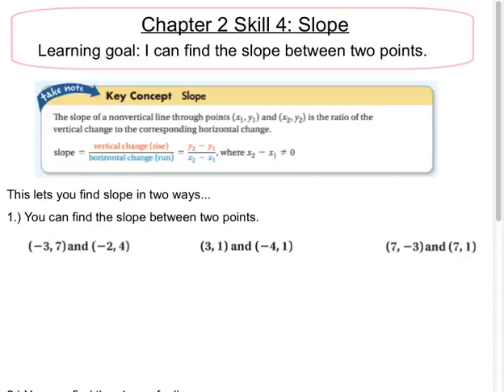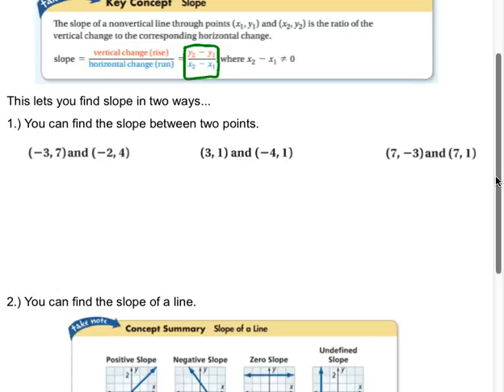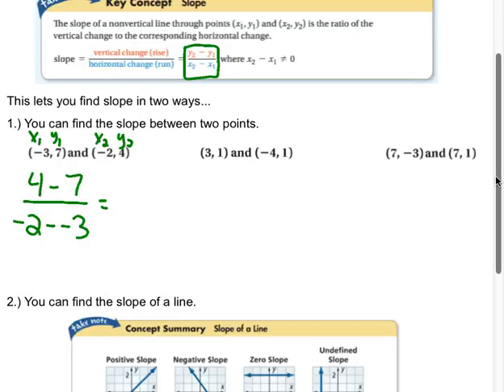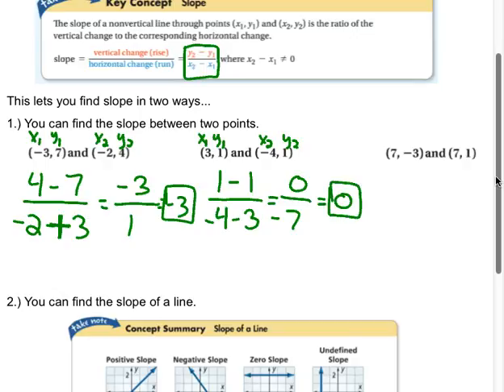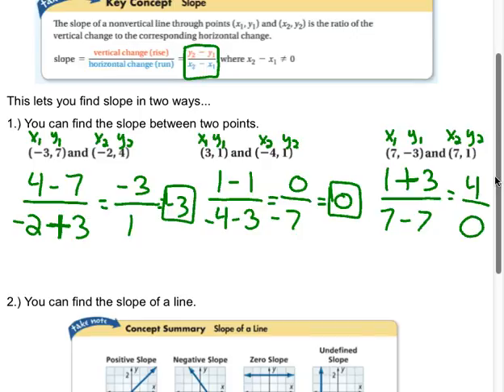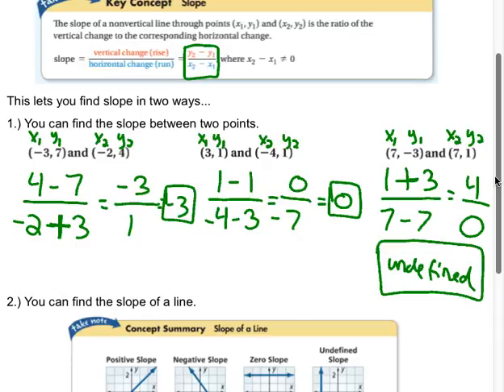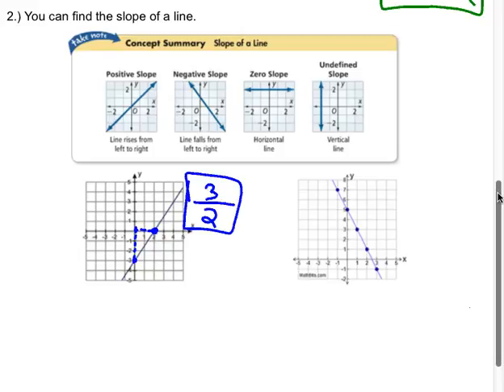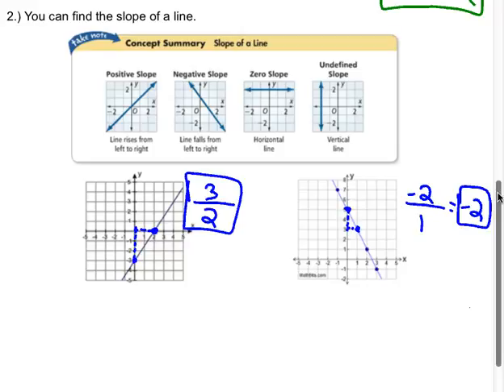Alg II SS 2.4 Notes